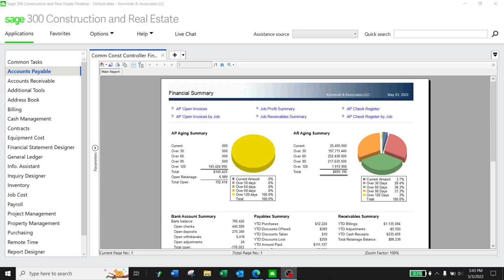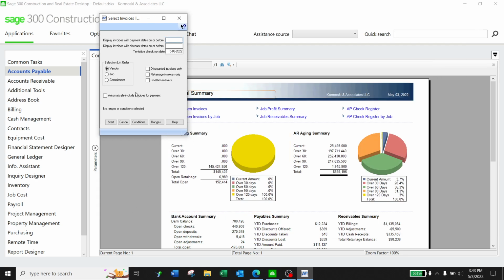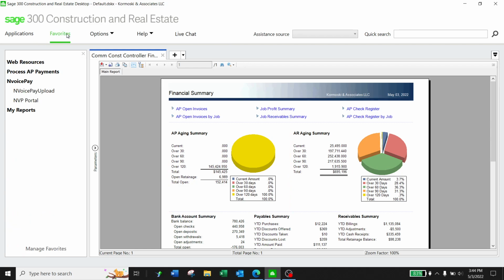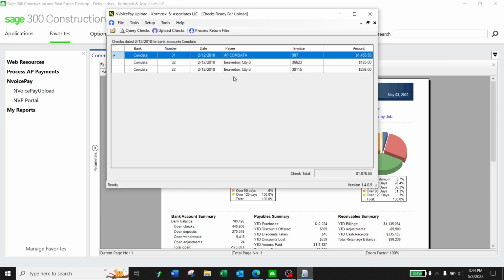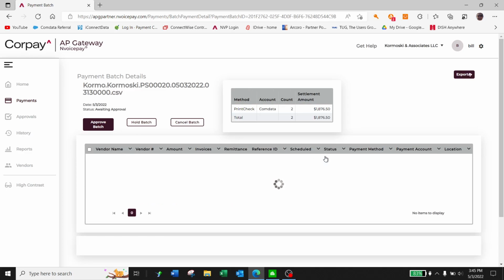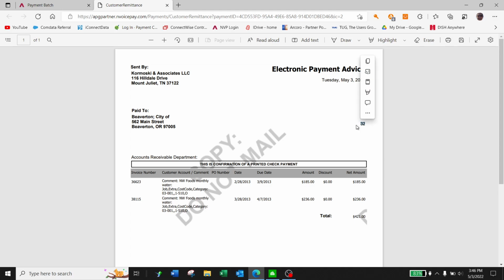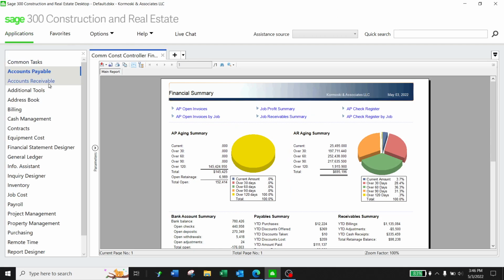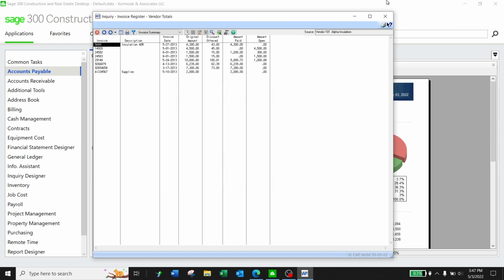Nvoicepay and Sage 300 CRE (Corpay)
This video is for Sage 300 CRE and Corpay Nvoicepay payment processing.